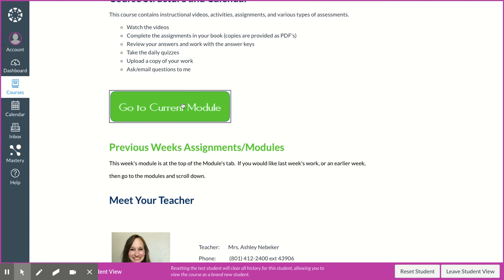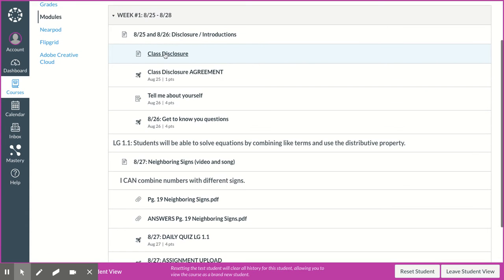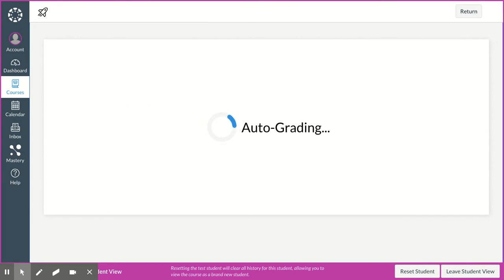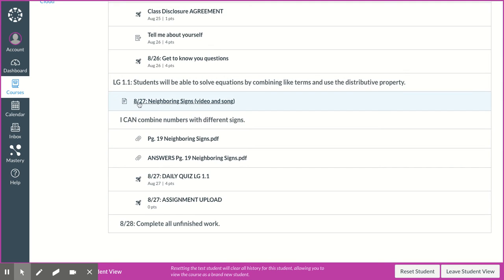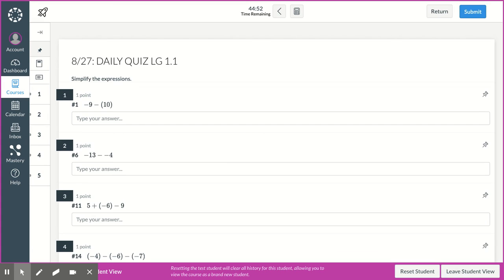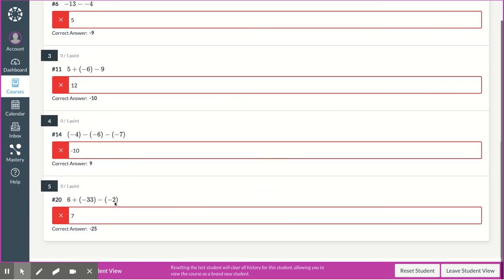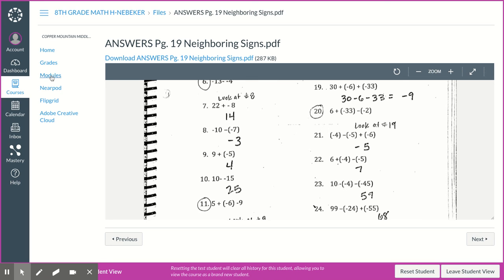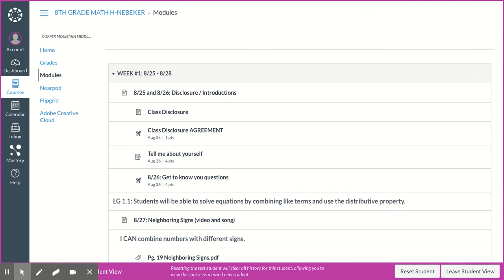ABOUT THIS COURSE - EXPECTATIONS AND HOW TO COMPLETE THINGS